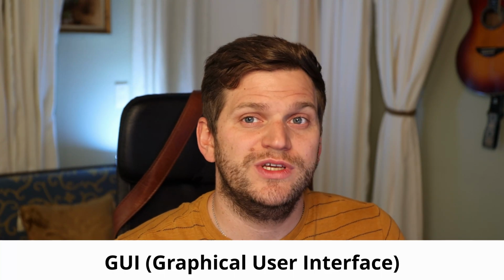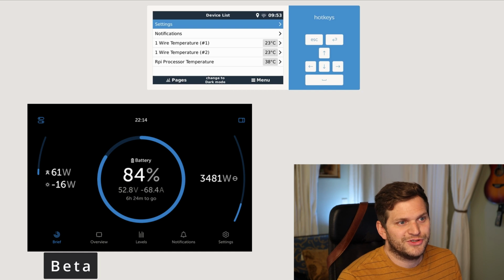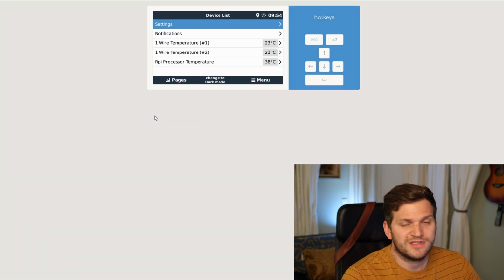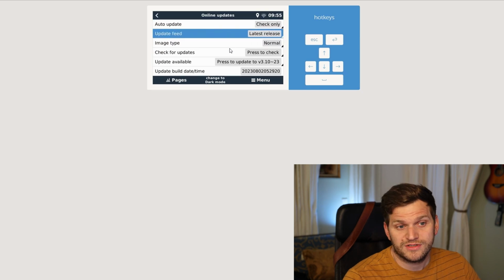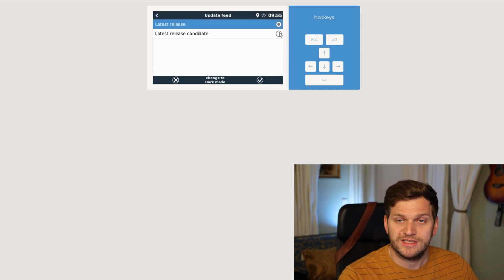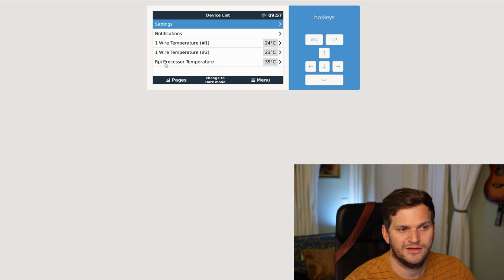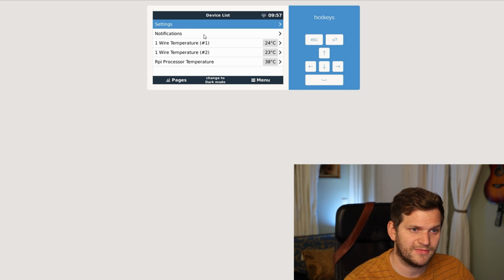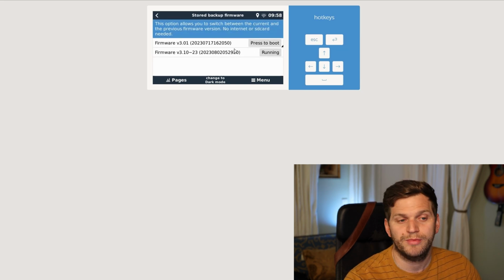Fail! Victron VenusOS New GUI (Beta)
I heard about a GUI Beta which is already in one of the latest Beta versions of VenusOS unofficially included. Let’s see if and how we can get it activated!

USB GPS Receiver Antenna

SanDisk Ultra 32GB microSDHC UHS-I Card with Adapter

Timecodes
00:00 - Intro
01:17 - Update to Beta Firmware
03:36 - Fail ...
04:59 - Outro